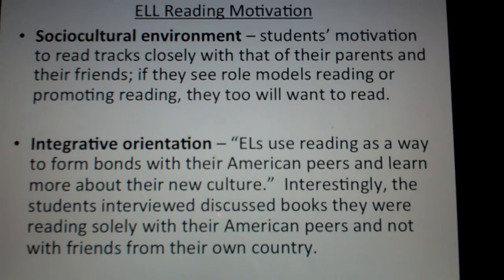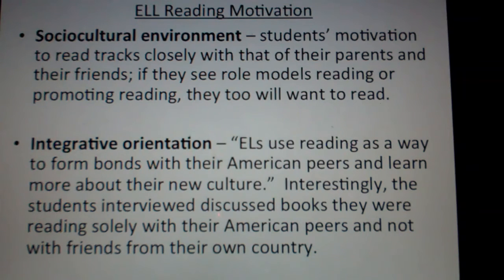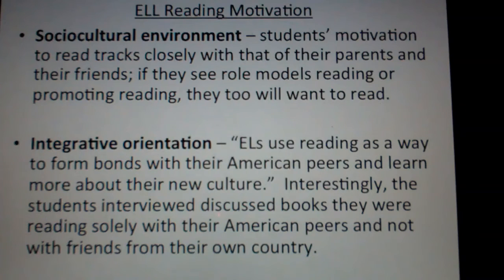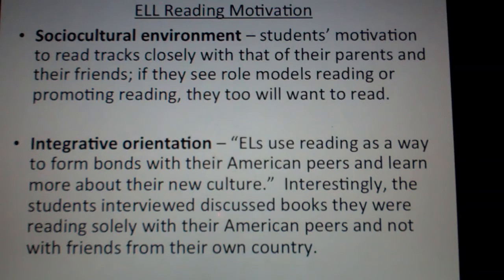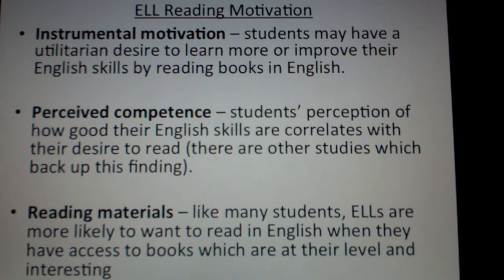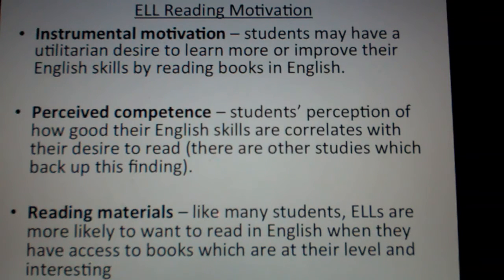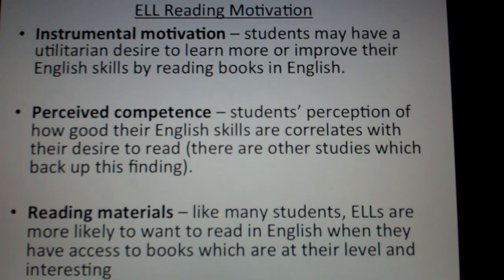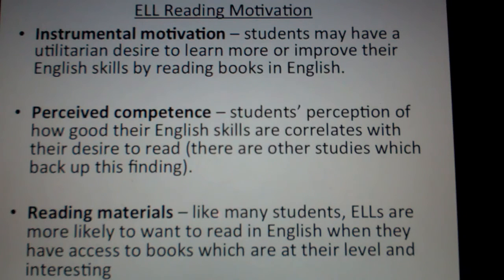English Language Learners' Reading Motivation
BPW 3.2

Adapted from: Protacio, M. "Reading Motivation: A Focus on English Learners" The Reading Teacher 66.1 (Sept. 2012), pp. 69-77.